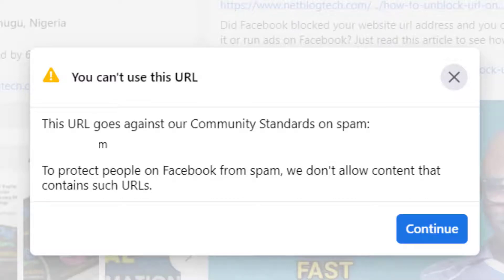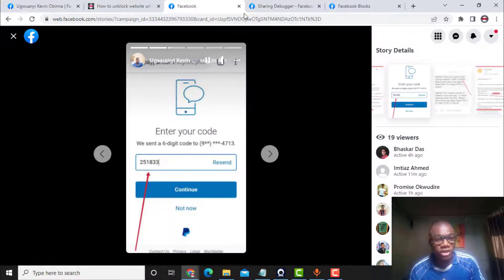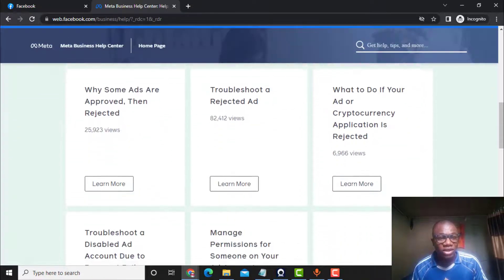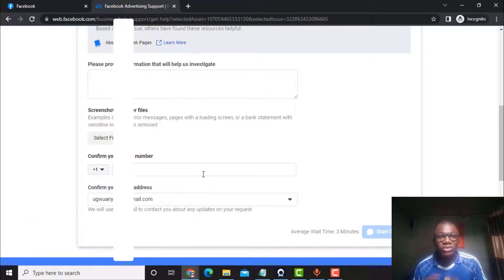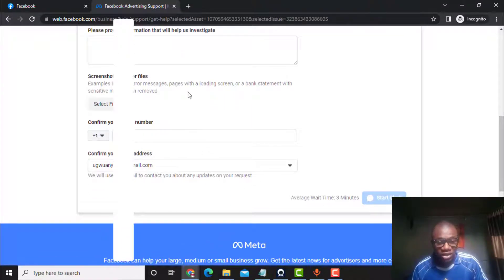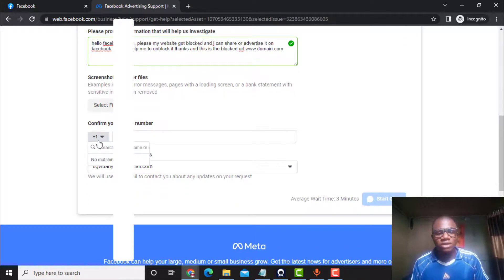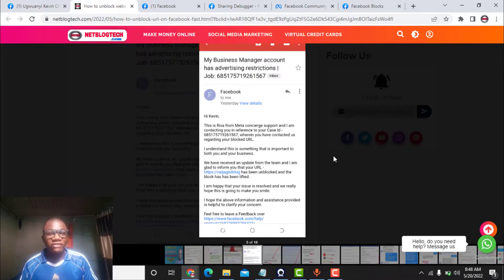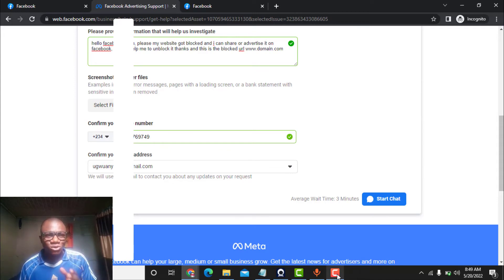how to unblock your website url on facebook FAST in 6 hours - step by step method 2022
In today's video i showed you how to unblock your website url on facebook FAST in 6 hours - step by step method 2022

Tags,
Unblock url on Facebook,
Facebook url unblock service,
Facebook blocked URL,
Unblock Facebook domain,